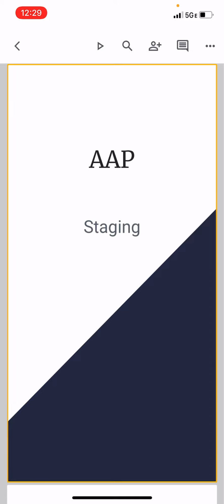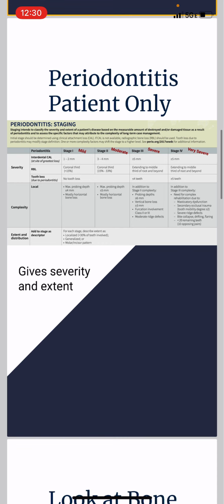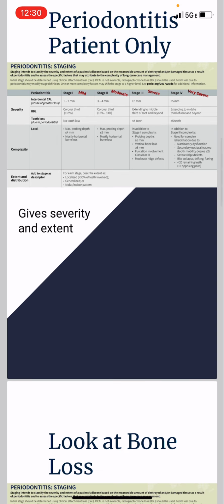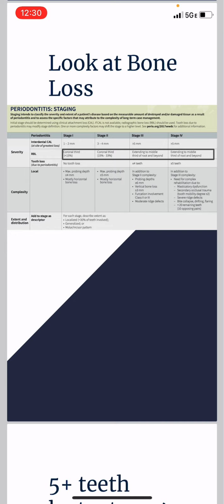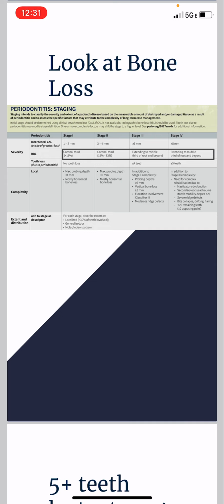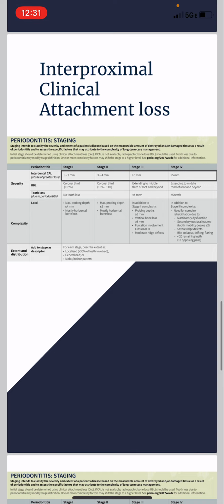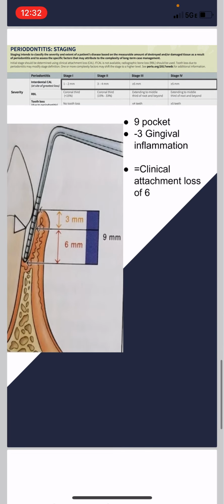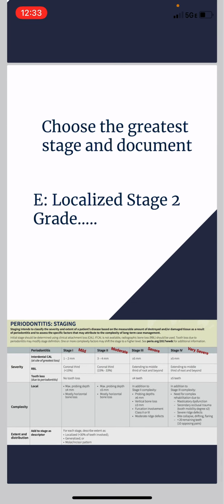AAP Staging-The short version